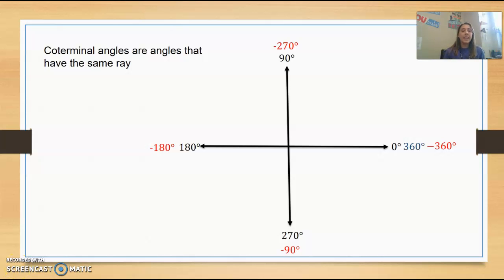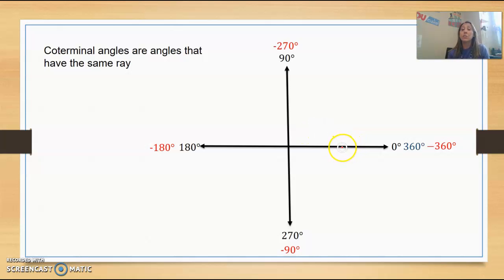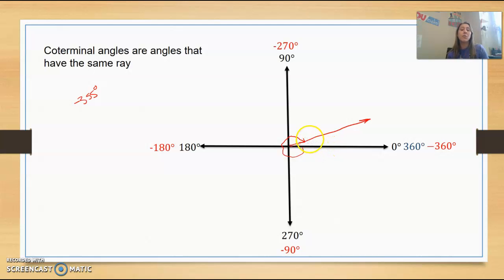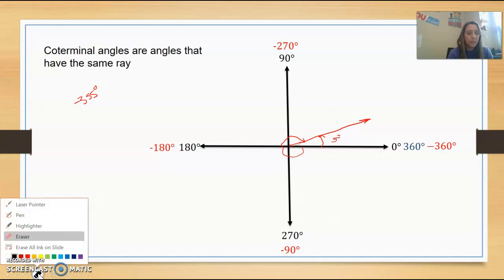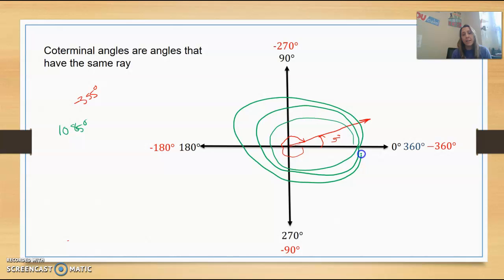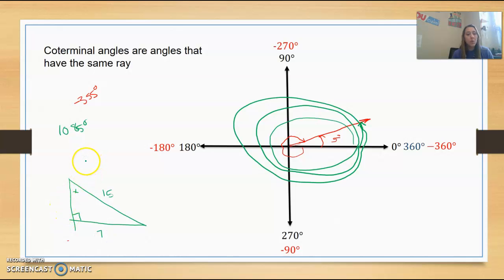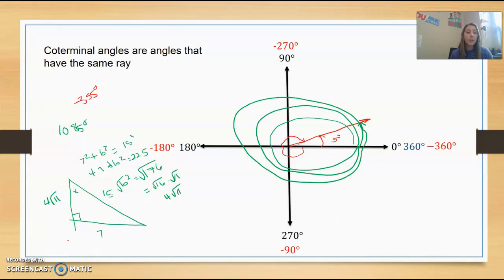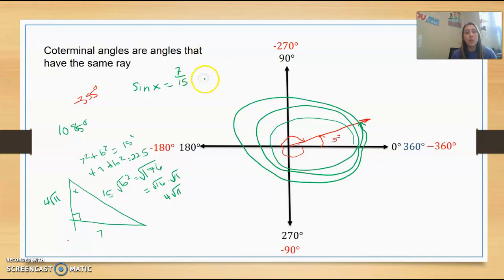Unit 7: Coterminal Review